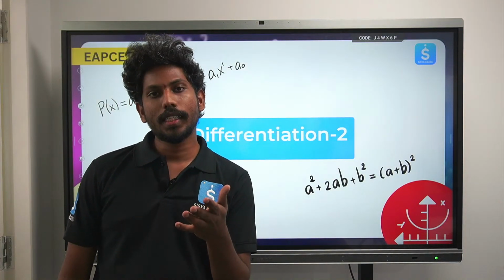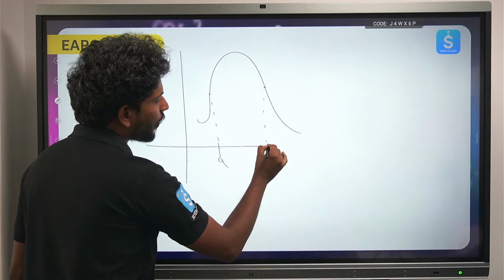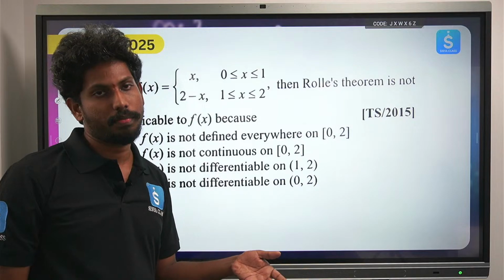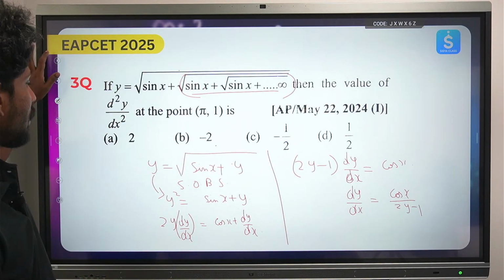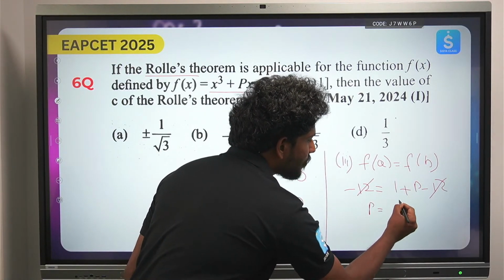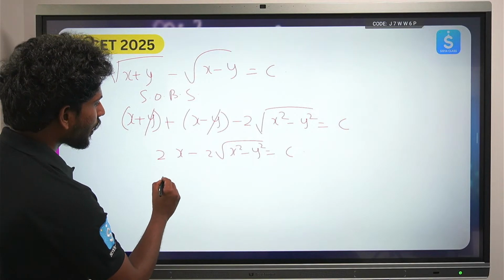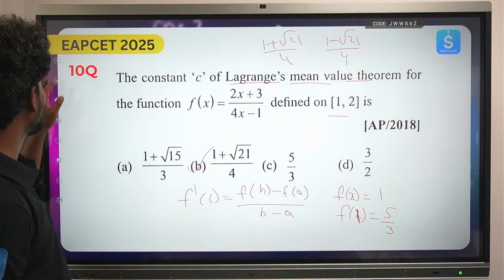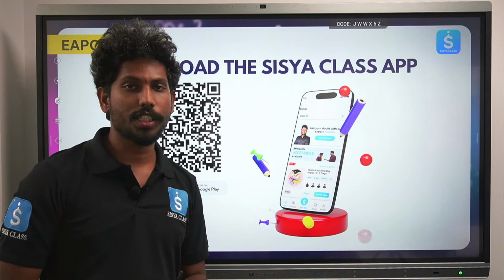EAPCET 2025 | Differentiation Concepts & PYQs in Telugu | Ace Your Preparation!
🔴 LIVE EAPCET 2025 Preparation! 📚💡 (Day 8)

🚀 Master Differentiation for EAMCET/EAPCET 2025! 📏

Boost your exam preparation with a comprehensive session on Differentiation, covering key concepts, previous year questions (PYQs), and expert techniques to solve problems faster!

✅ Key concepts of Differentiation
✅ Most important PYQs & solutions
✅ Shortcut tricks & tips to solve problems quickly
✅ Live Q&A for doubt clarification

🔥 Don't miss out on this power-packed session! 💡